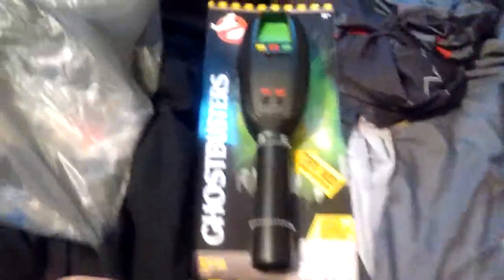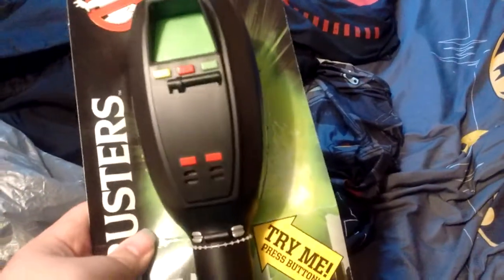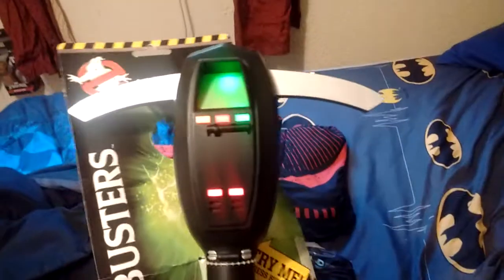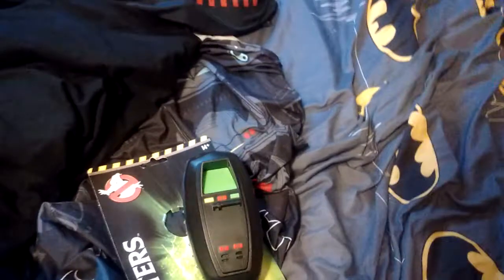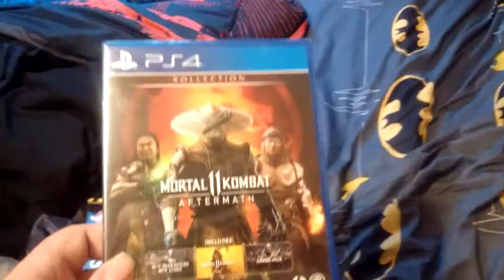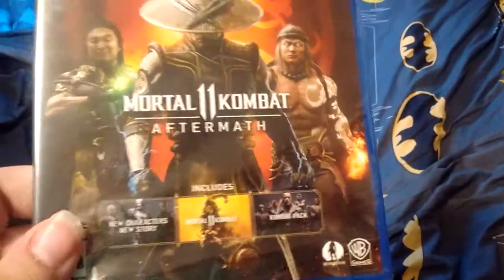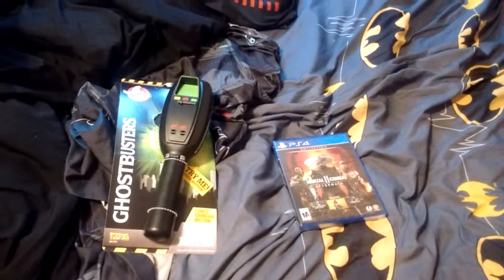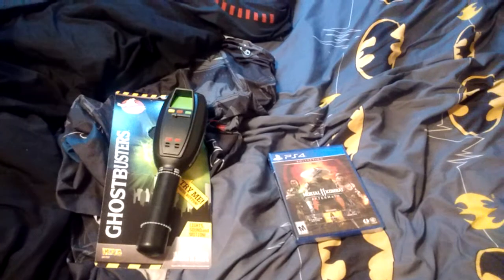i got mortal kombat 11 after math and the ghostbusters pke meter